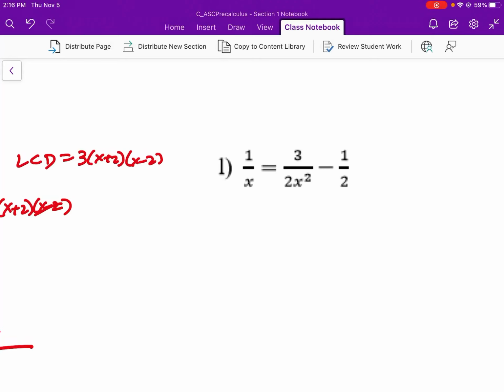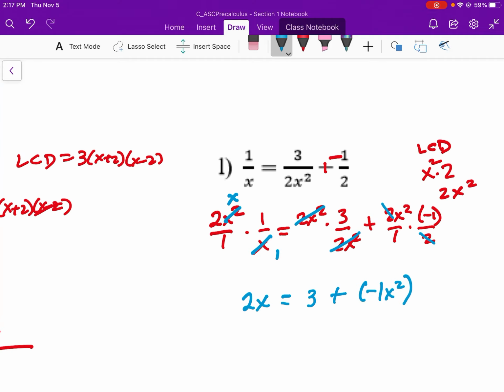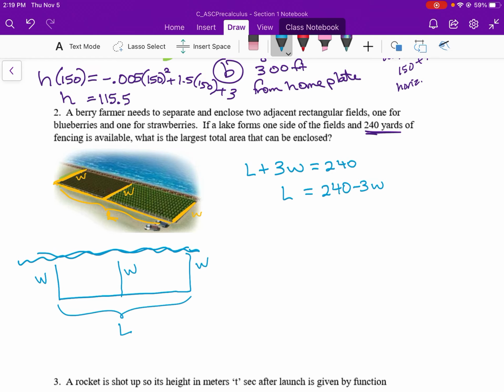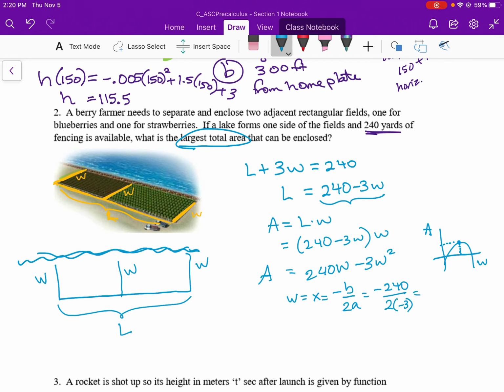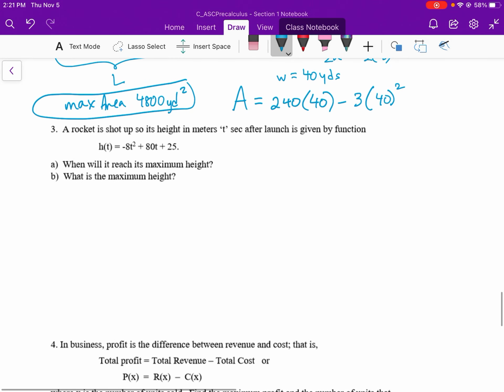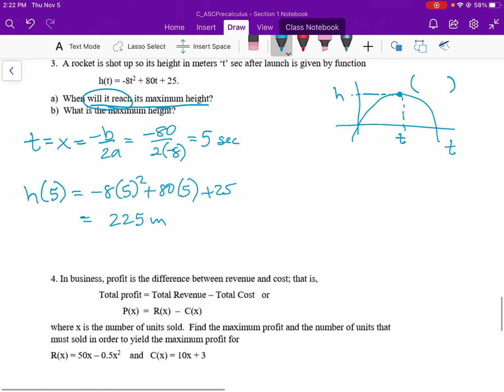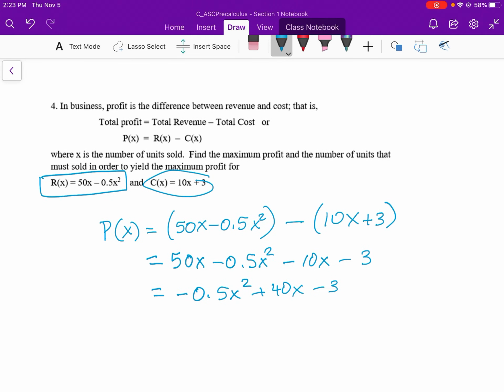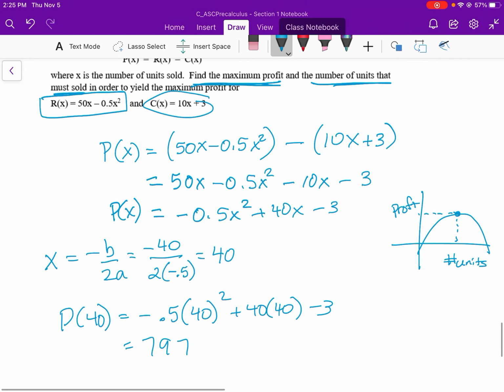PreCalc Review2 test 3